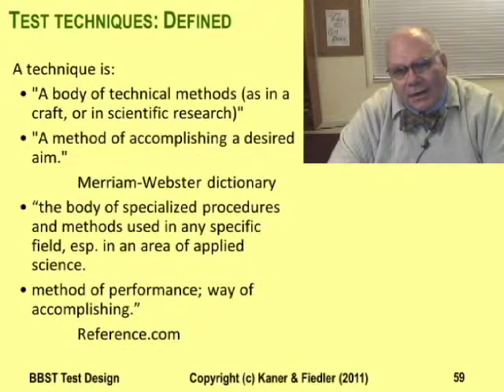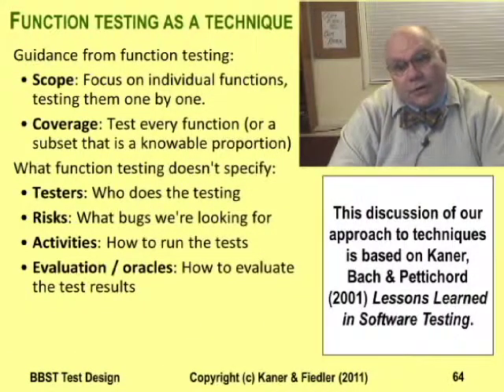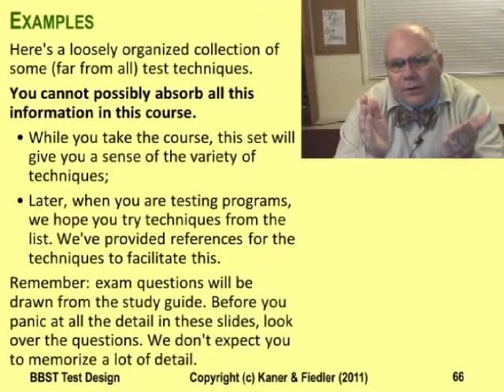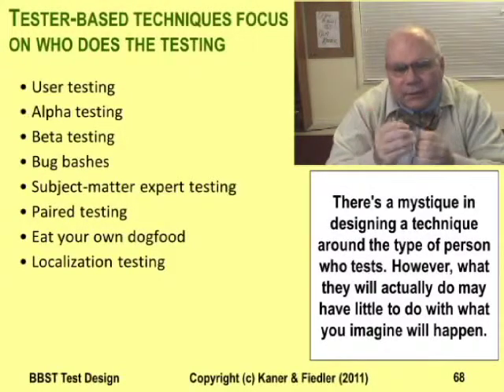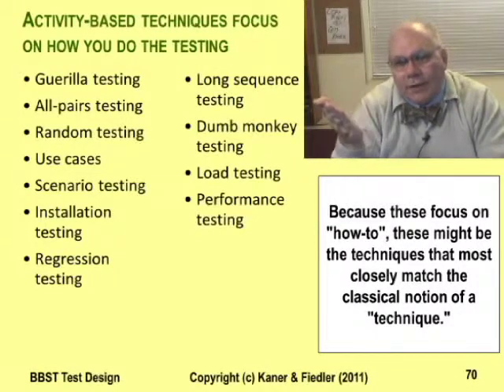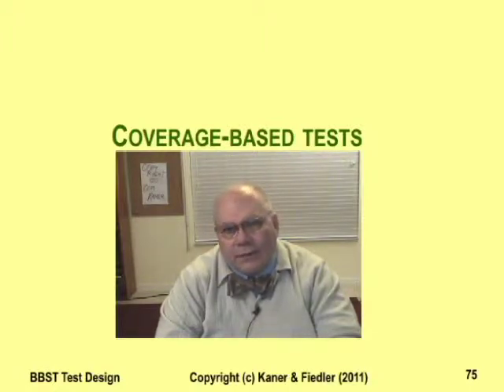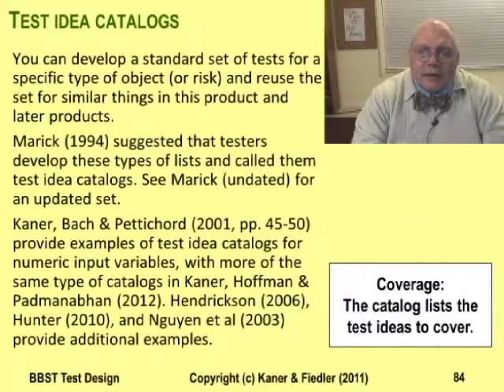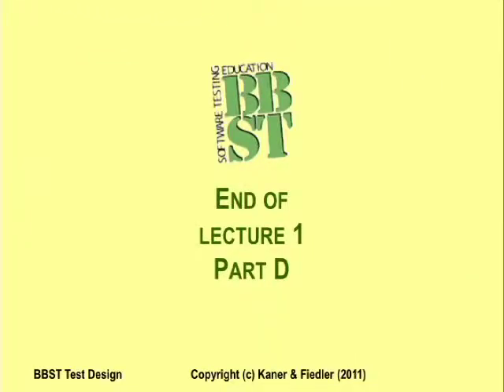BBST Test Design 1D: Function Testing, Tours, & A Taxonomy of Techniques